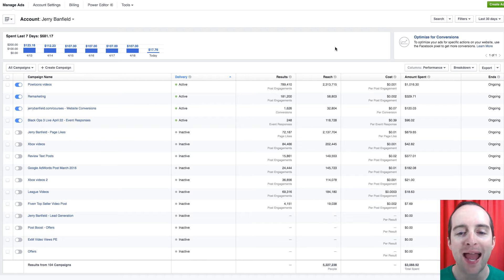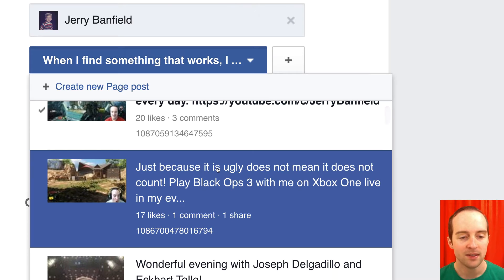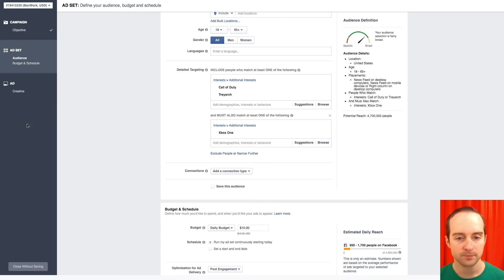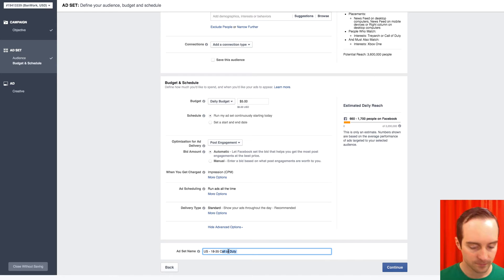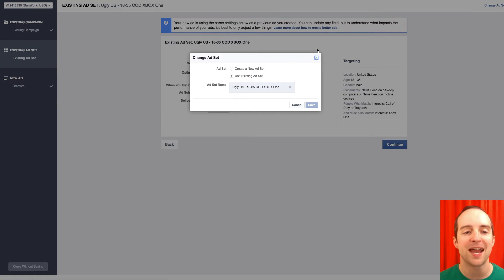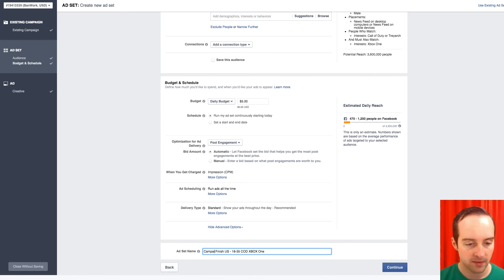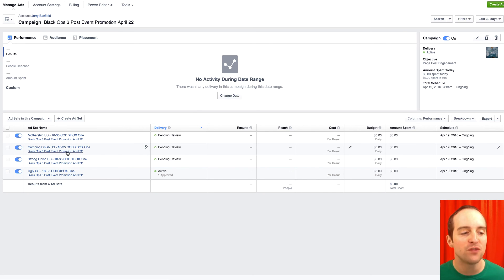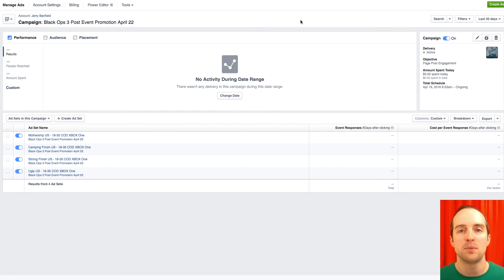Event Promotion: 35 l Creating Facebook post engagement ads for the videos with links to the event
Take this course to learn how to promote an event on Facebook using the newsfeed, invitations, and advertising!

In this course, you will learn:

-Welcome to Finish Event Promotion from Start to Finish!
-Facebook Event Basics
-Creating the Facebook event with a strong foundation quickly.
-Promoting the Facebook event is where most of the work is required
-Advertising the Facebook event is where you can reach your full potential!
-Reviewing the first week of promotions results and optimizing the Facebook ads
-Getting everyone excited the day before the event!
-Making the day of the event into an honest effort rather than failure or success
-Reviewing the event the day after and planning for what next?